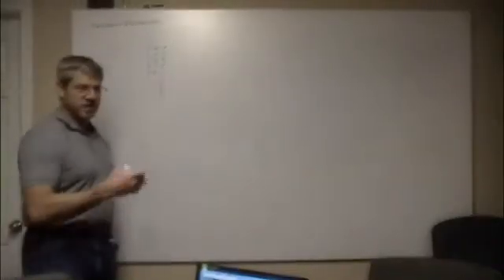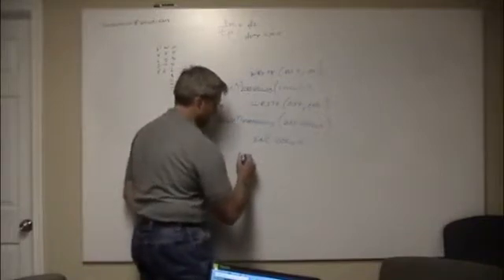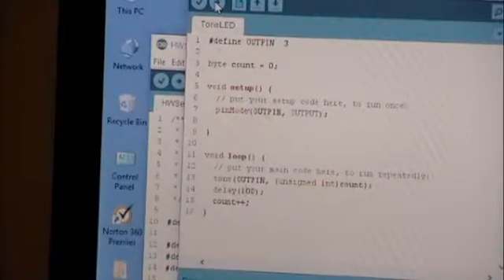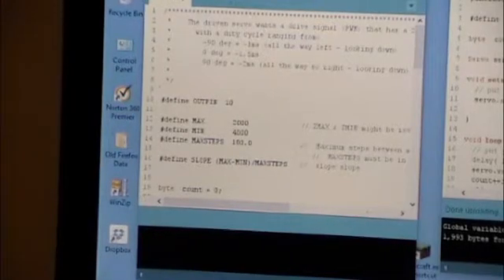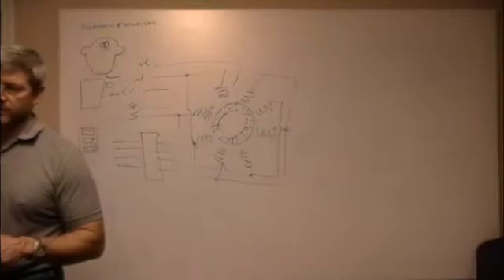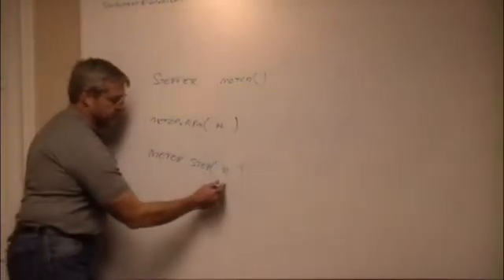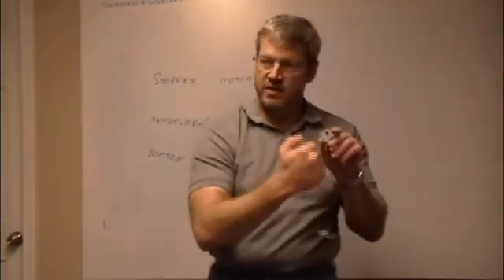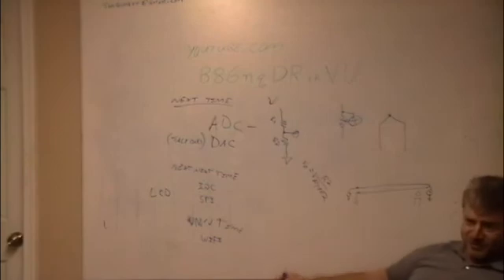Sixth Circuits Class at Annapolis Makerspace - 4 Jan 2018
Tonight we discussed Pulse Width Modulation (PWM) and its use in servo motors and changing brightness of LEDs/Light bulbs.

Discussed briefly various ways of "dimming" lights, their disadvantages, and how PWM is used to do the same in an energy-efficient manner.  Discussed how to use PWM to control a Servo Motor like you would find on a remote control car.  Explained how these devices work, and some of their applications.

Discussed stepper motors and the two most common controller you might find for them, and how to drive those controllers.  Pointed to another Youtube video on the "how" a cheap (28BYJ-48 + ULN2003) stepper works

Assigned stepper homeworks for next class, and discussed what some future classes might hold.